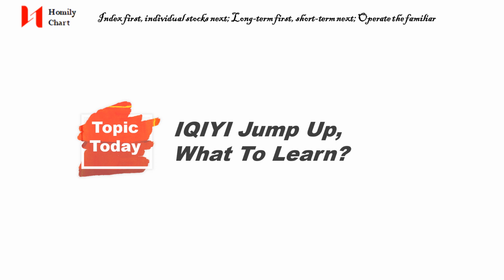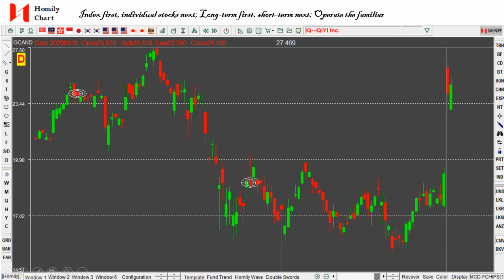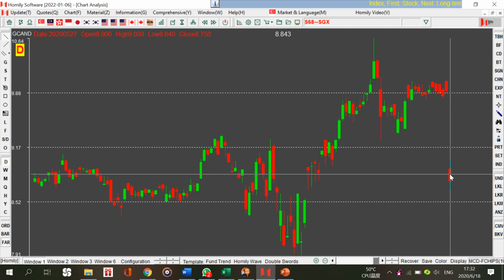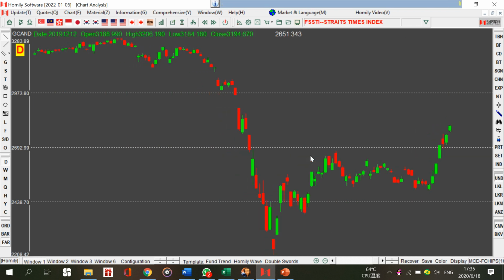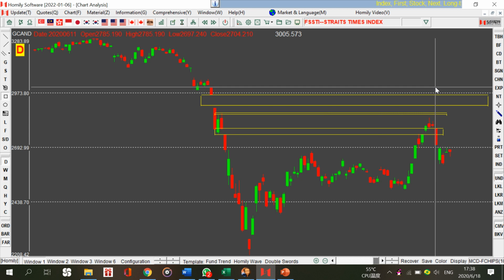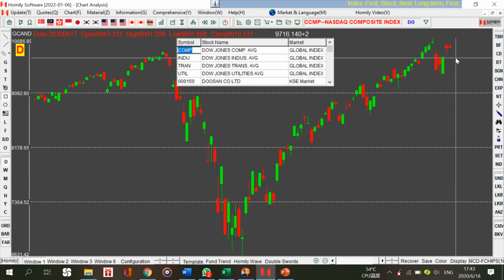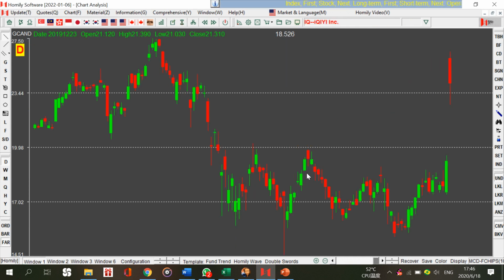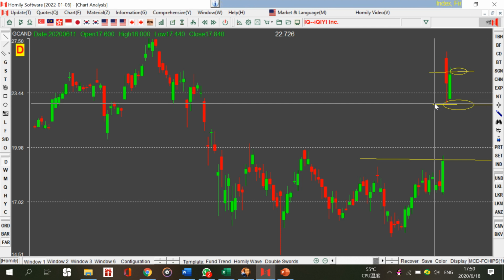IQIYI Jump Up, What to Learn?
If you feel that the stock market is enigmatic, that's only because you don't really get the hung of stock investment. This channel is to help you learn a bit everyday so that you can finally get the capacity of making profit independently in the stock market.